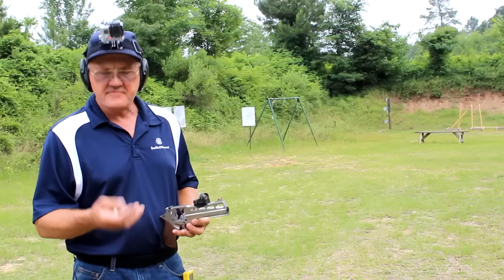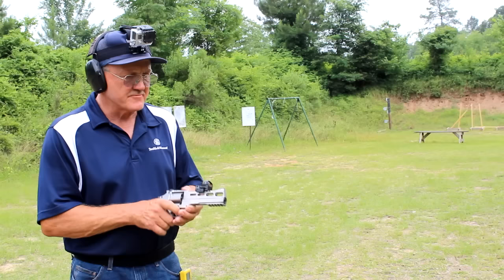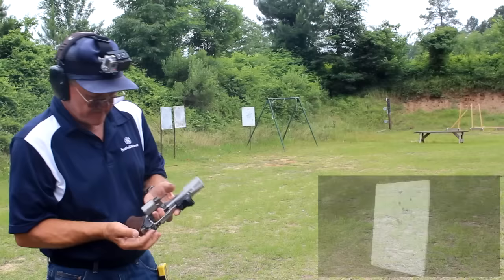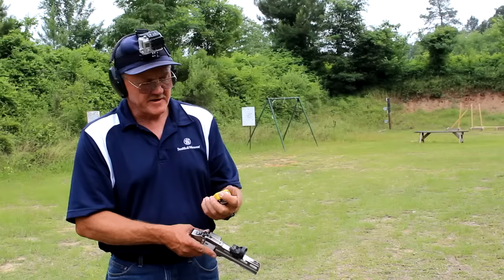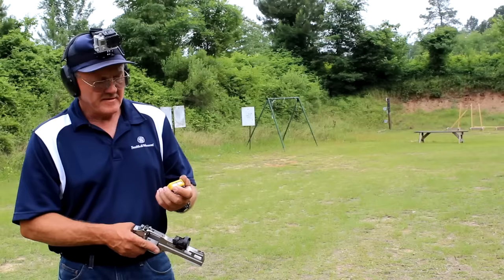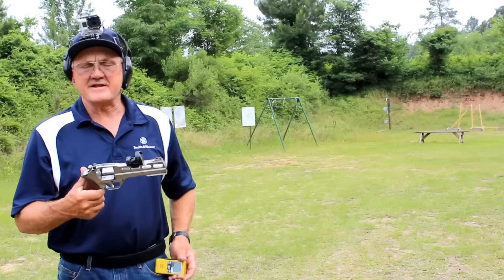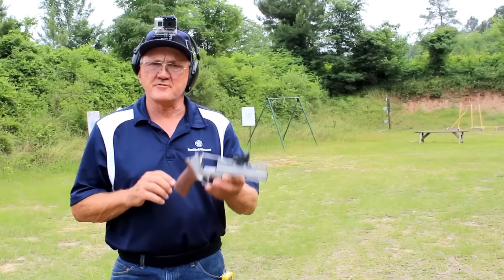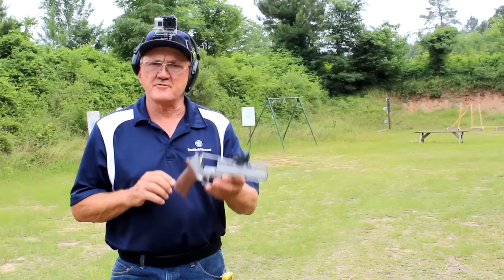6 shots in 1 second with a Chiappa Rhino Revolver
In the next episode of  'Shoot Fast!' with Jerry Miculek, Jerry takes out the futuristic Chiappa White Rhino Revolver out to the range to see just how fast he shoot it.
Shoot Fast is a new series that Miculek.com is doing in which Jerry will be taking a new gun out to the range every episode to see how fast he can shoot them!